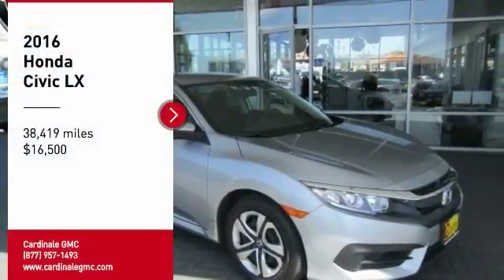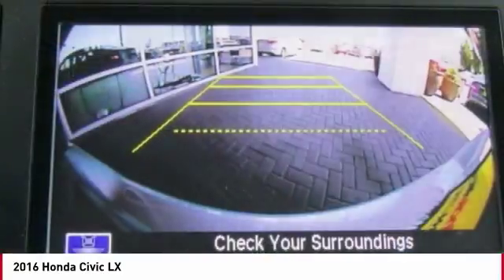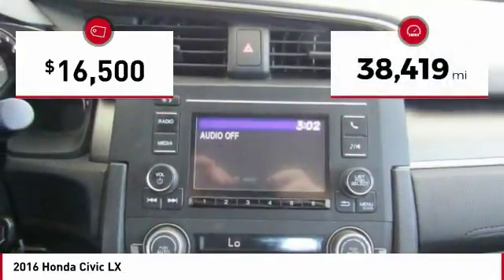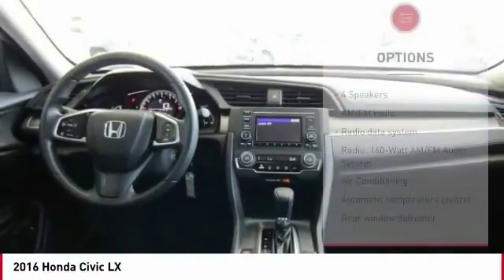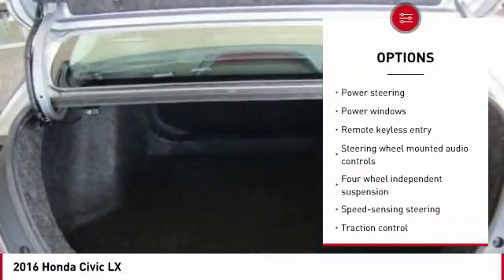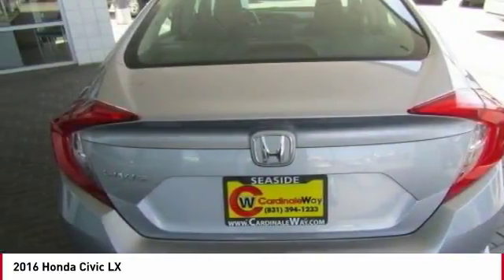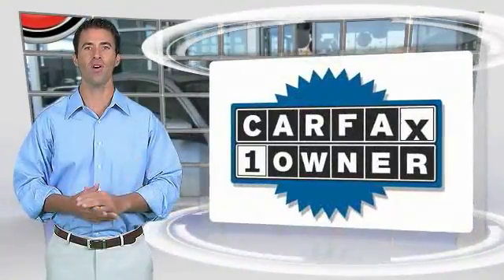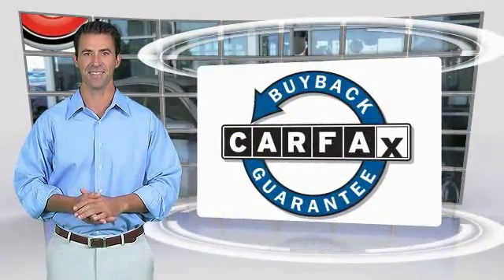2016 Honda Civic Seaside CA UR27682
2016 Honda Civic LX

Cardinale GMC
2 Heitzinger Plaza

CARFAX One-Owner. Silver 2016 Honda Civic LX FWD CVT 2.0L I4 DOHC 16V i-VTEC RARE HARD TO FIND. HURRY!!!, CLEAN CARFAX, ONE OWNER, SUPER LOW MILES!!!, RED TAG SALE!! HURRY. , SERVICE RECORDS AVAILABLE, SERVICED REGULARY. Recent Arrival! 41/31 Highway/City MPG Awards: 2016 IIHS Top Safety Pick (When equipped with honda sensing) 2016 KBB.com 10 Most Awarded Cars 2016 KBB.com Best Buy Awards Winner Small Car 2016 KBB.com 10 Best Sedans Under 25,000 2016 KBB.com 16 Best Family Cars Sedan 2016 KBB.com Best Buy Awards Winner Overall Best Buy 2016 KBB.com Brand Image Awards 2016 Kelley Blue Book Brand Image Awards are based on the Brand Watch(tm) study from Kelley Blue Book Market Intelligence. Award calculated among non-luxury shoppers. Kelley Blue Book is a registered trademark of Kelley Blue Book Co., Inc. Vehicle price and availability are subject to change without notice.